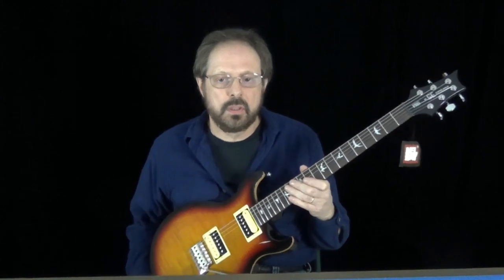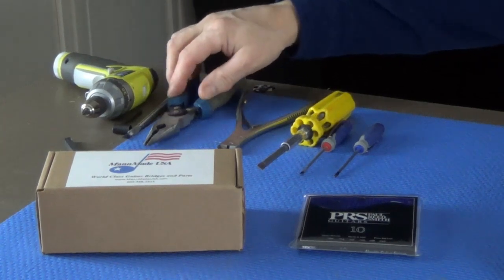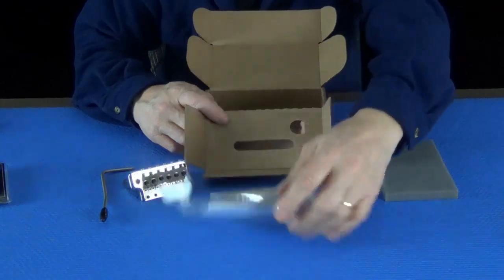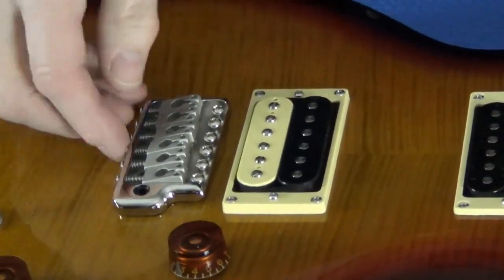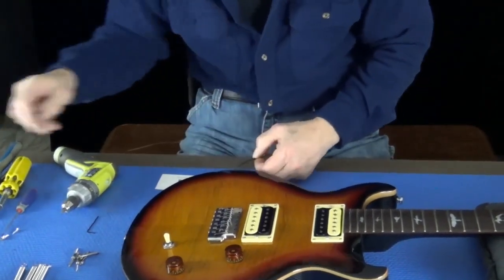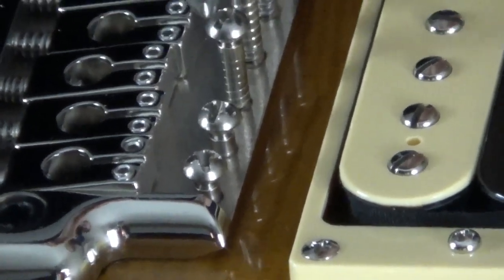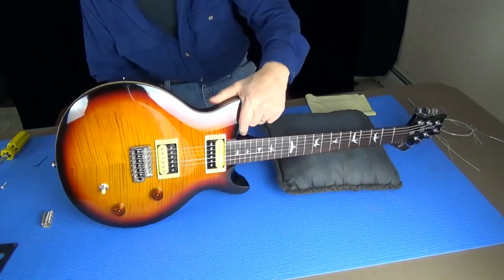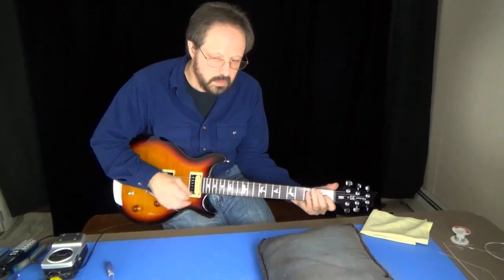Installation Instructions for a 6 Post Bridge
John Mann takes you through the installation of a MannMade USA 2040 (6-post vintage style) bridge for guitars.